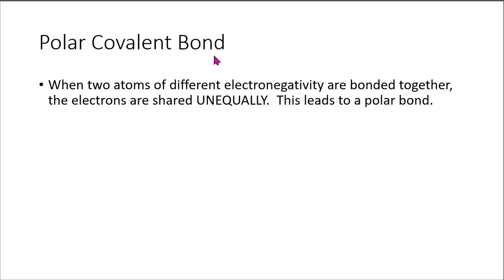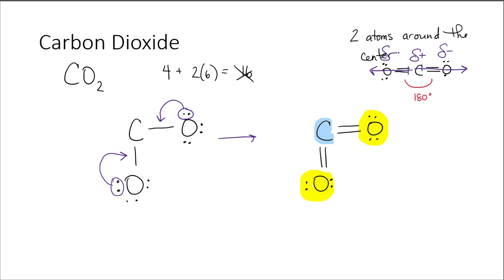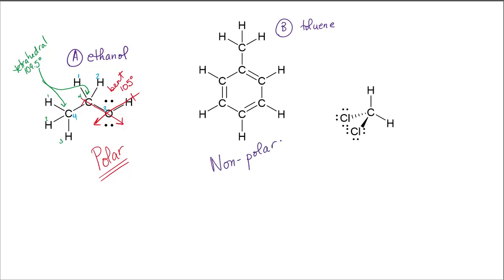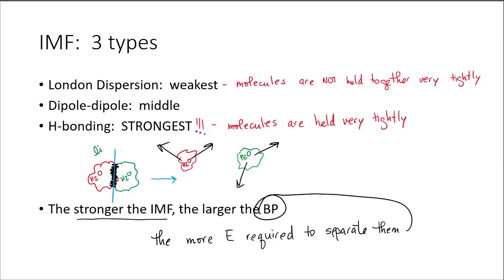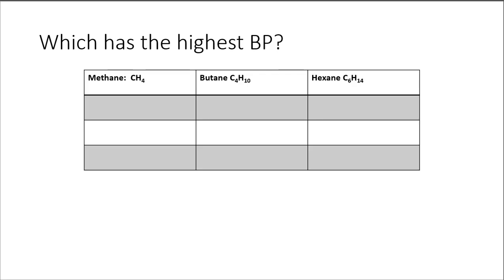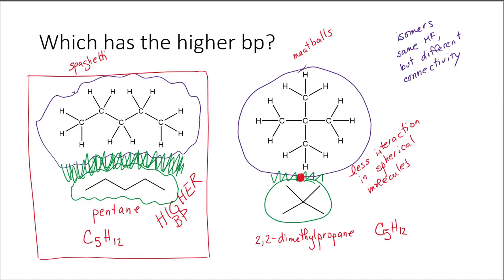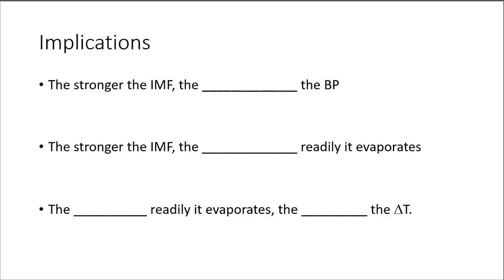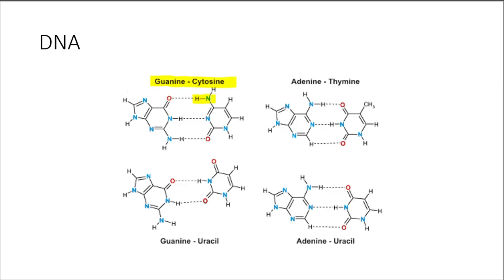CHEM 1520: Intermolecular Forces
In this video I discuss the three kinds of intermolecular forces and their impact on how molecules behave.